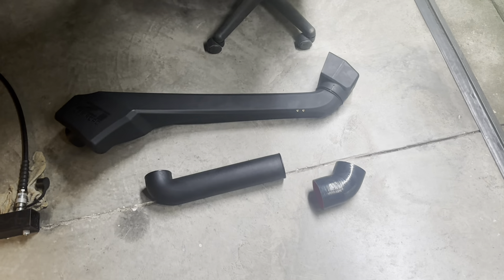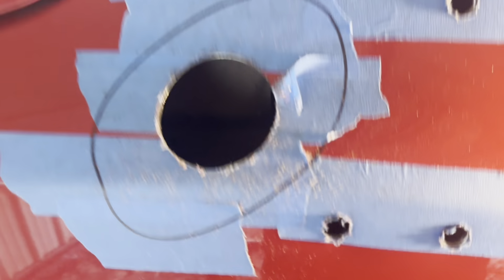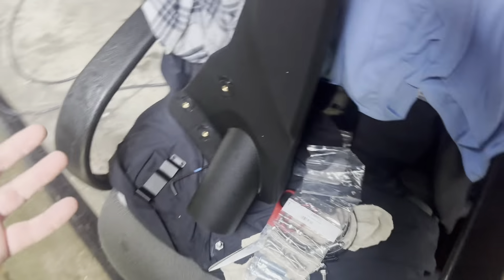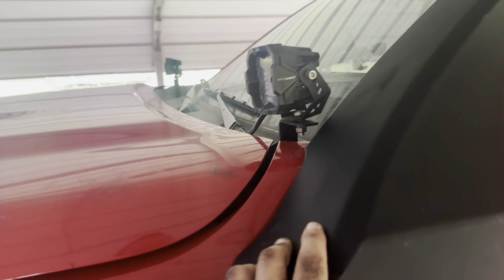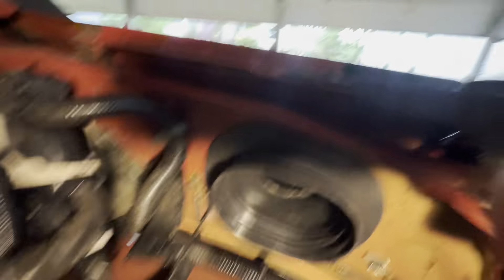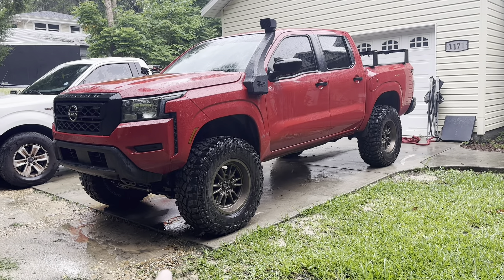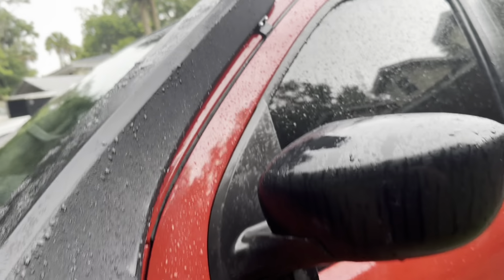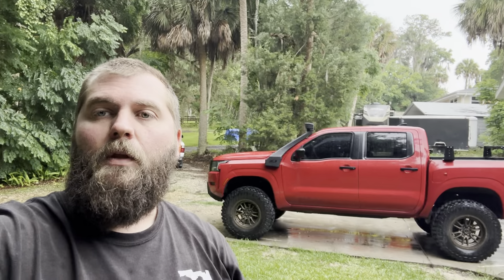DONT BUY THE Z1 OFFROAD SNORKEL ￼UNTIL YOU WATCH THIS!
USE CODE: 4wd